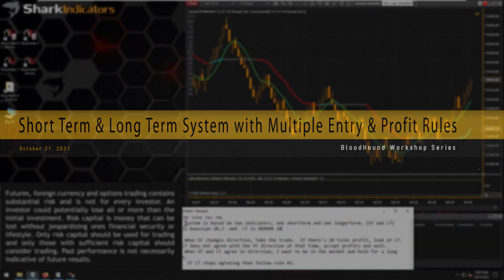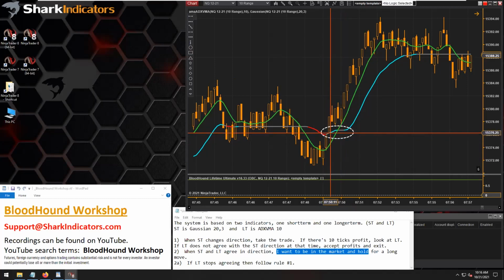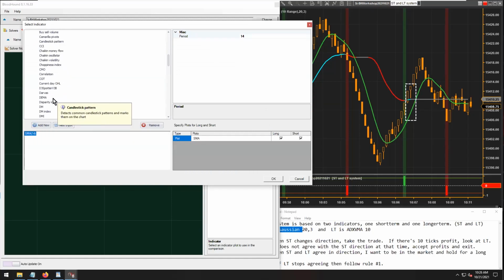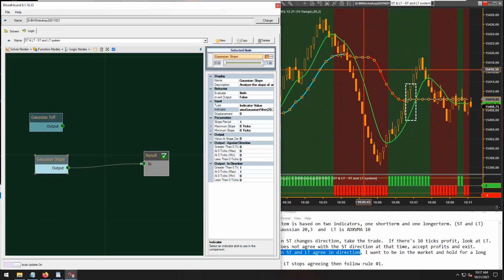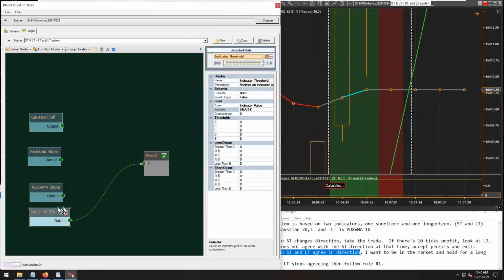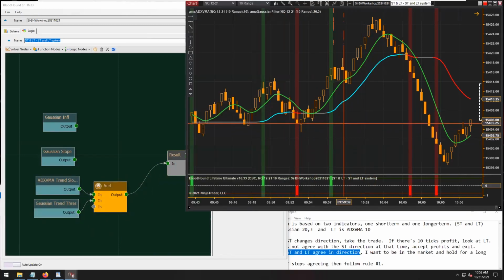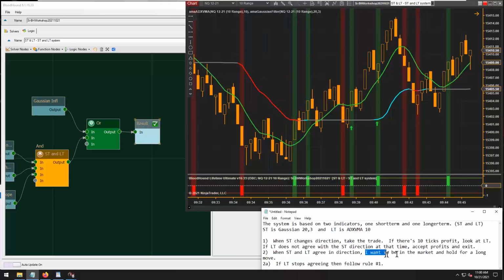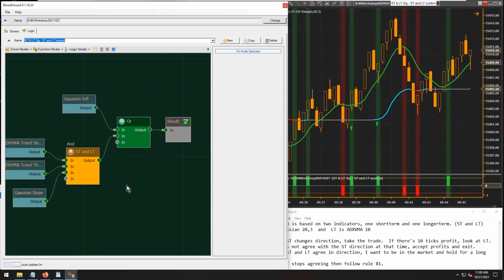BloodHound - Short Term & Long Term System with Multiple Entry & Profit Rules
This demonstrates a multifaceted signaling system and profit taking conditions based on a short term (ST) indicator and long term (LT) indicator.  The ST indicator is a Gaussian Filter moving average, and the LT indicator is an ADXVMA.  Both indicators being used are from LizardTrader.com  The system consists of the following conditions:

Entry Conditions
1)  The ST is always producing signals when it changes direction.  The ST signal always enters a trade or reverses the current position.  If LT disagrees with ST, nothing occurs because ST always overrides LT.
2)  When ST and LT agree in direction, a position is entered, but only when flat.

Profit Taking
This portion will be demonstrated in the BlackBird workshop.  It is included for completeness of the system.
1)  When an ST signal only occurs, take a small 10 tick profit.  A profit target order will be used.
2)  When ST and LT agree in direction, there is no profit target.  Stay in the trade until a reversal signal occurs.
3)  If LT stops agreeing with ST, during the trade, then close the position if the unrealized profit is 10 ticks or more.
Stop-losses are not used.